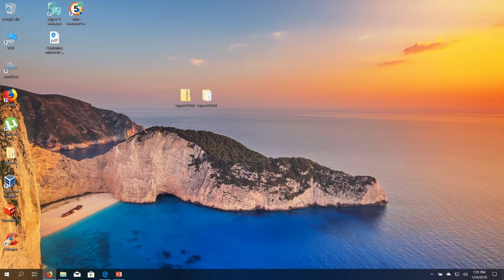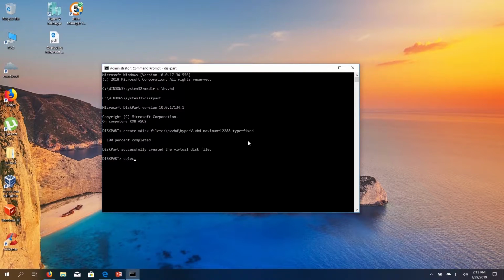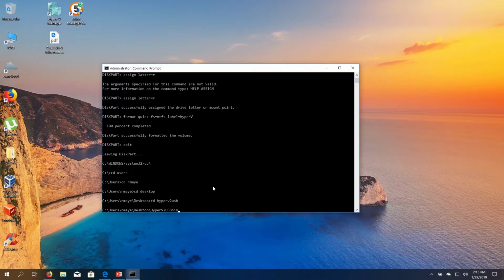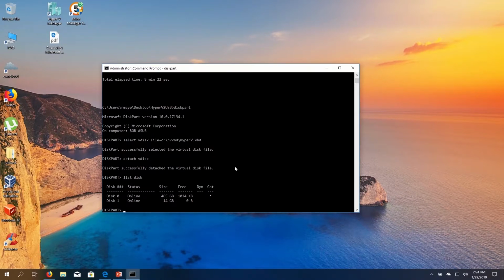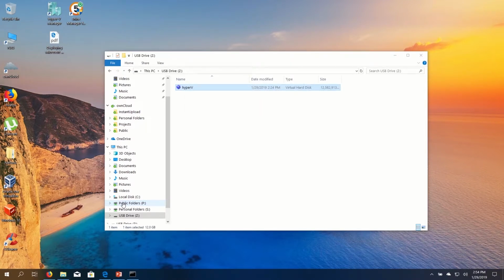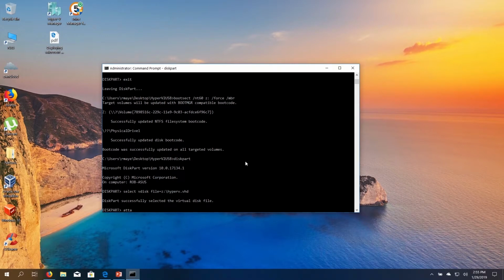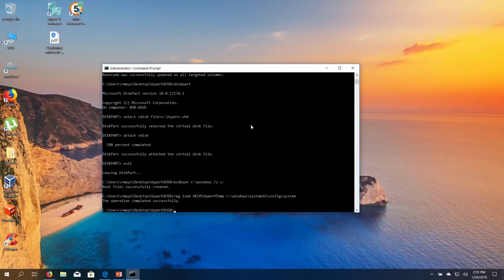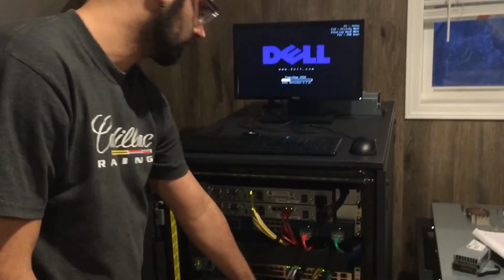How to Run Microsoft Hyper-V 2012 From a USB Thumb Drive (Download in description)